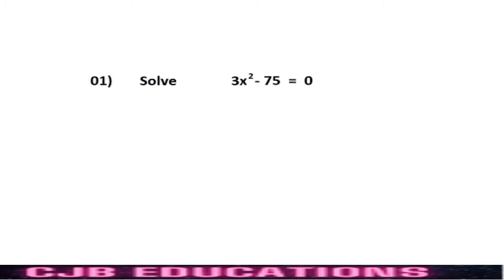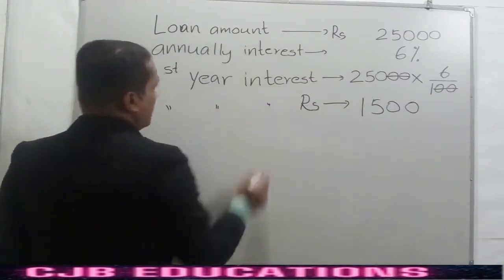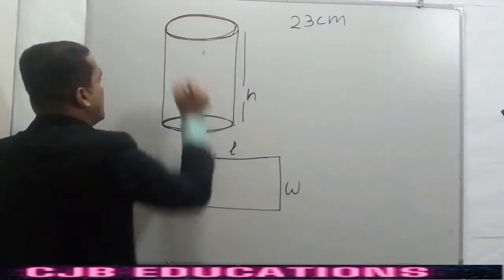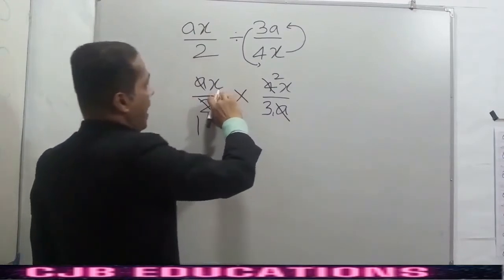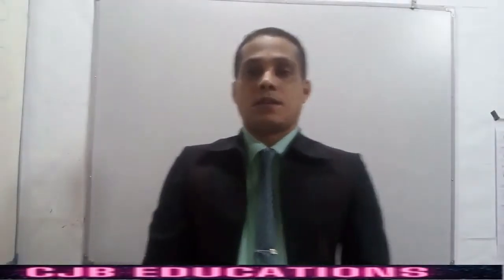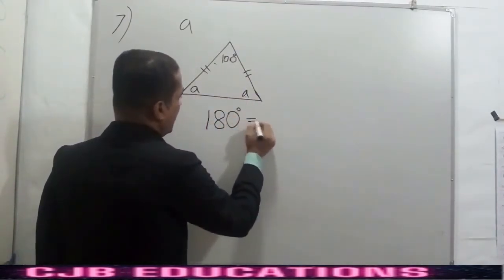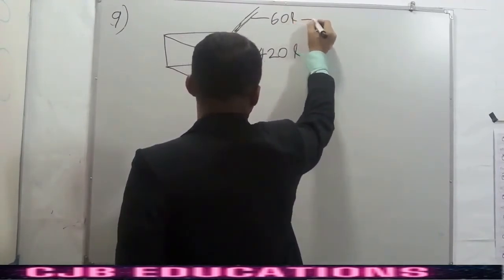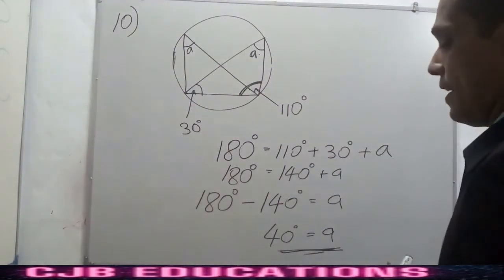2021 O/L English Medium Mathematics 1 st Exam Paper Discussion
Dear Children
                            This is a very difficult time for the school students for their education. Always keep it up with Attempt.  Be with us to grow your math knowledge.  We give you a maximum push to be successful. Give more attention to the seminar series. And pass the exam. May you have the good fortune to succeed in education in every way. Wish you all the best.